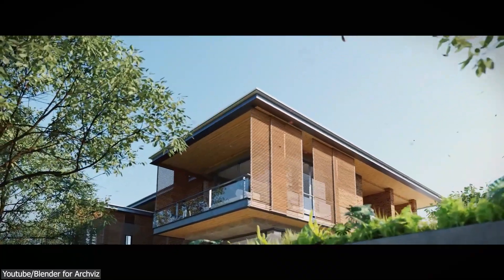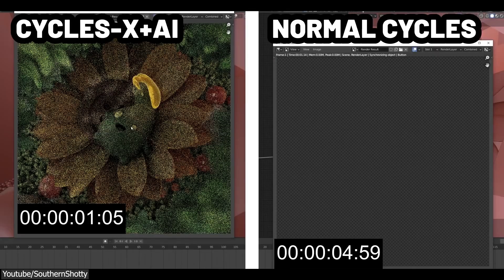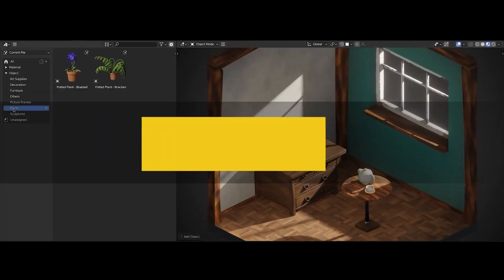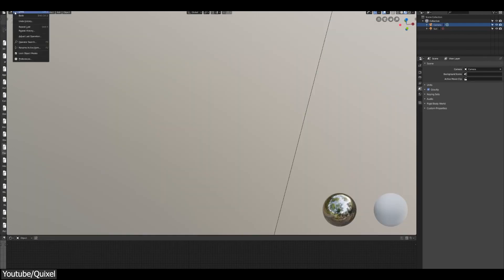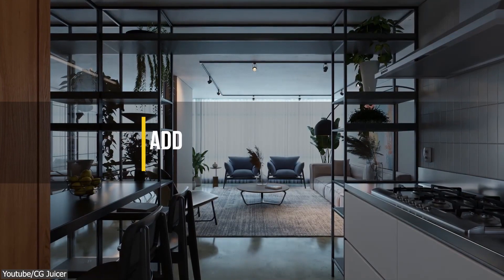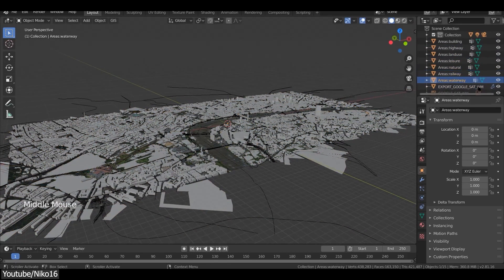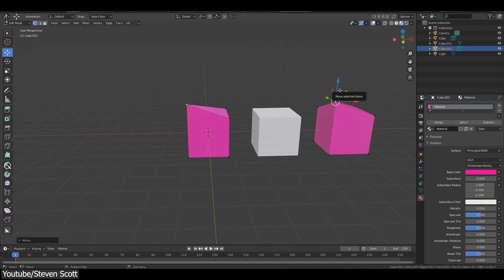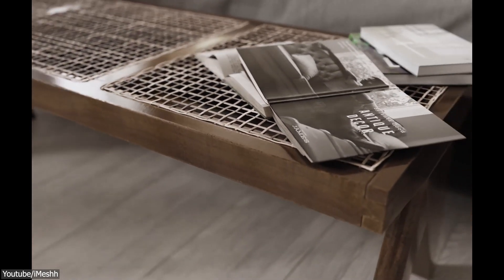Is Blender Good for ArchViz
In this video we'll talk about Blender and its use in Architectural visualization.

00:00 intro
00:16 Render engines
02:10 Recourses and assets
03:23 Ready to use materials
04:28 Add-ons

Best Blender Addons for Archviz Artists

⍟Modeling:
Kit Ops 2 Pro

⍟Architecture/Rendering
CityBuilder 3D

⍟Vegetation
scatter

⍟Materials/Texturing
Decalmachine

⍟ Cloth Simulation:
Simply Cloth

⍟UV unwrapping
Zen Uv